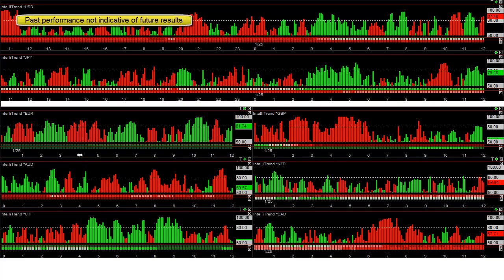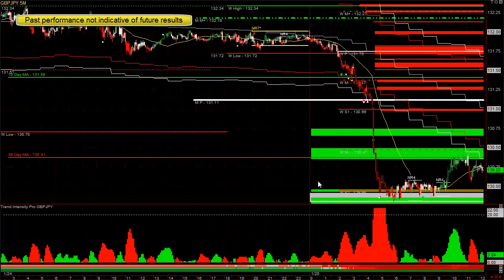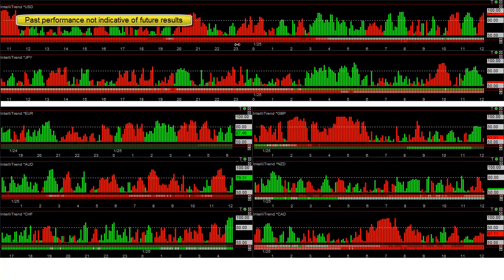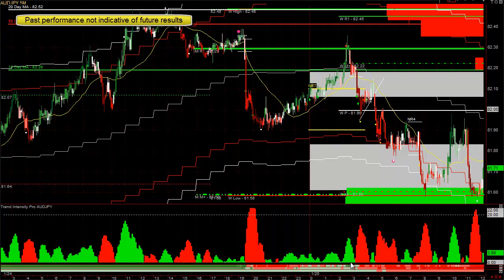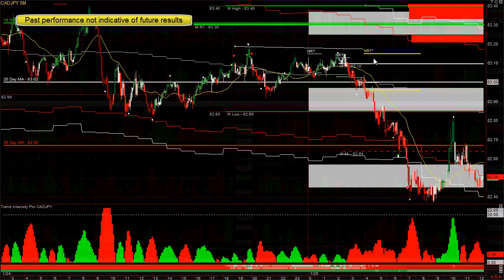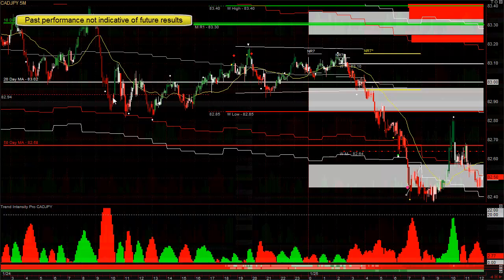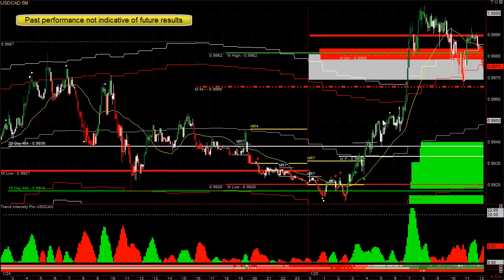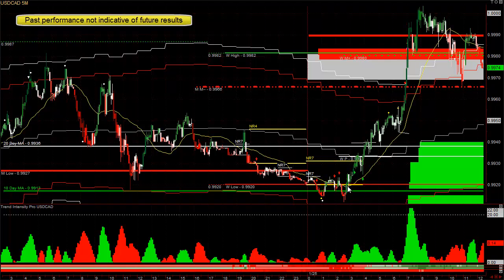JPY Strength for Jan 25 2011